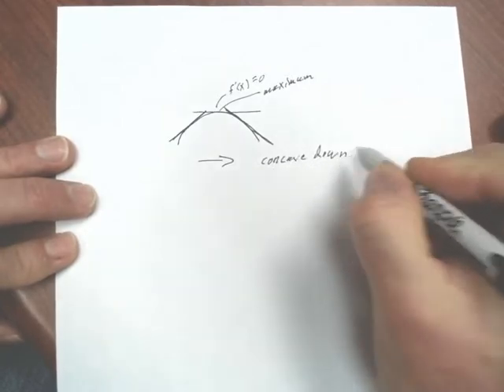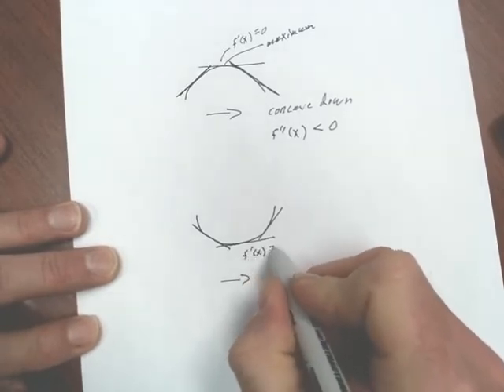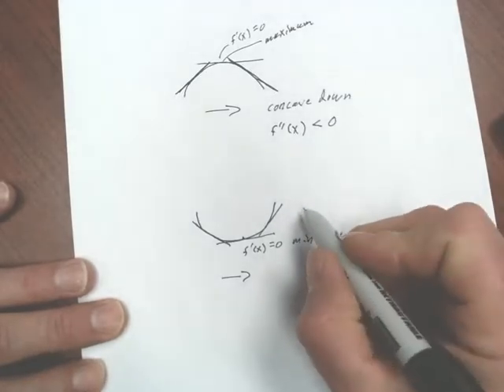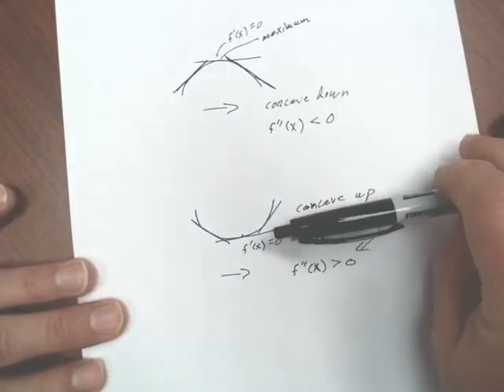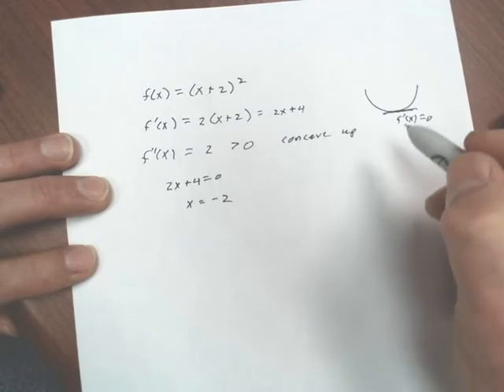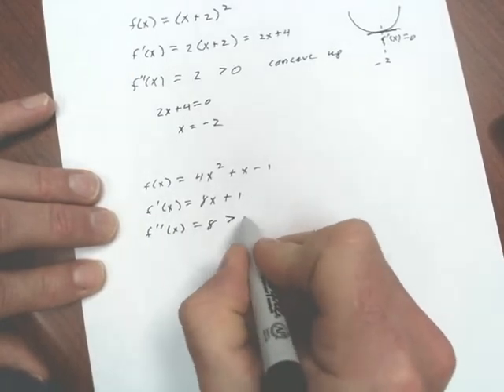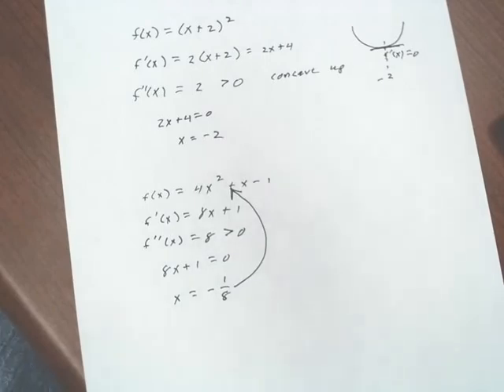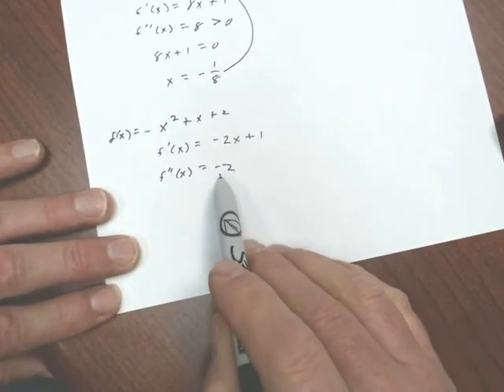Maximum, Minimum, Concavity b